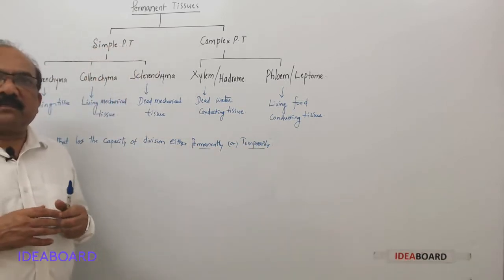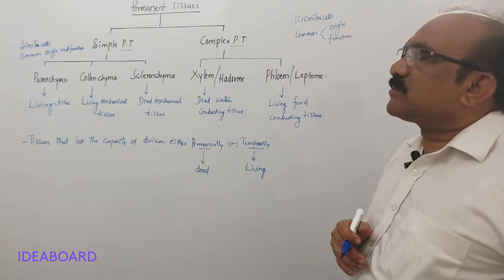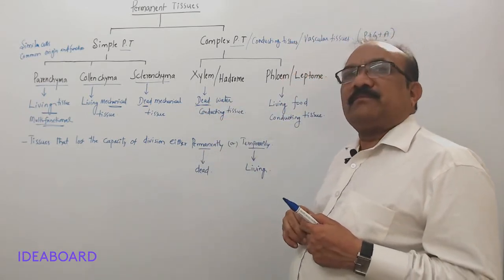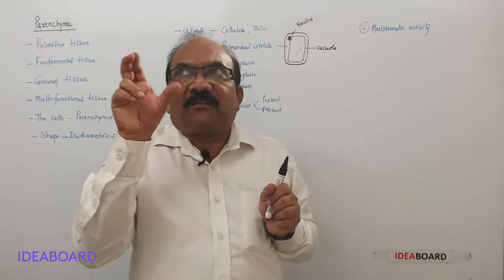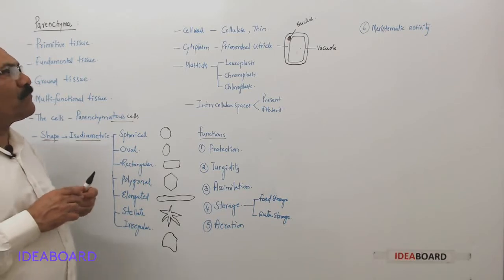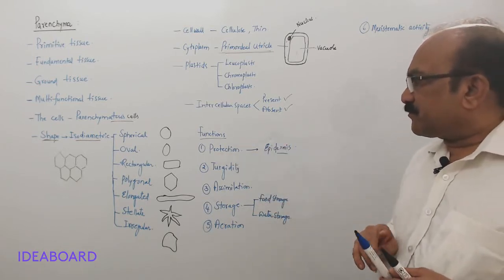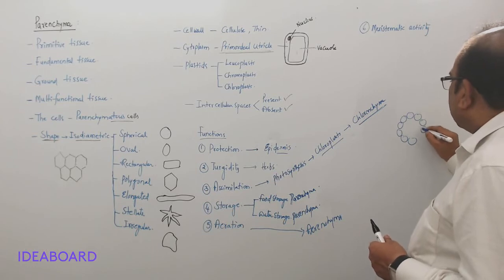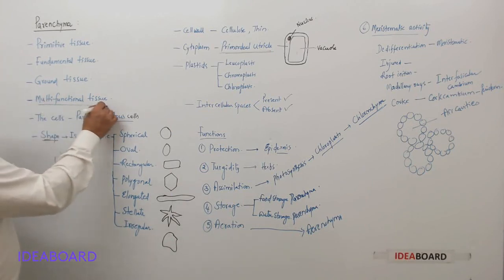DAY 56: Simple Tissues Parenchyma